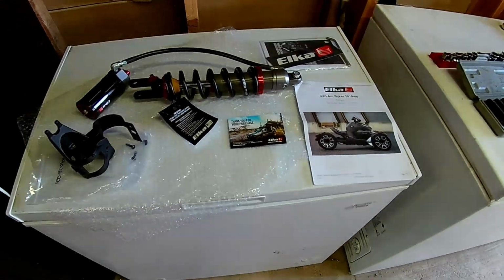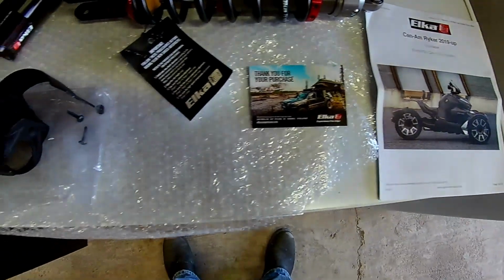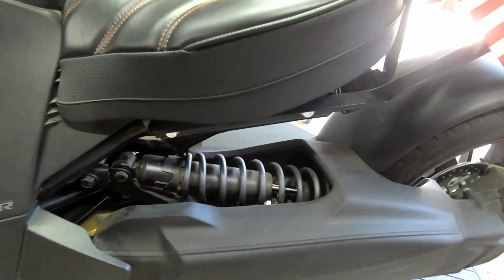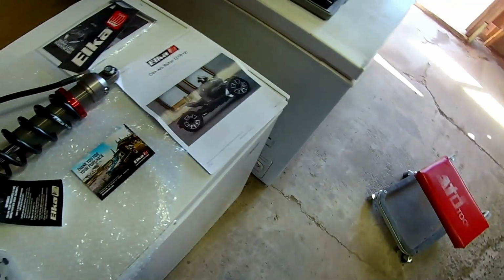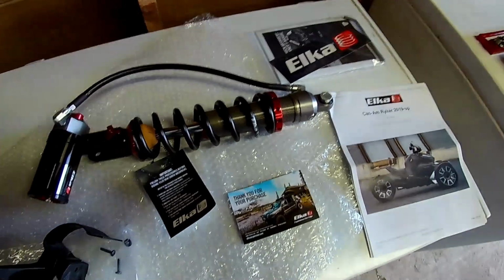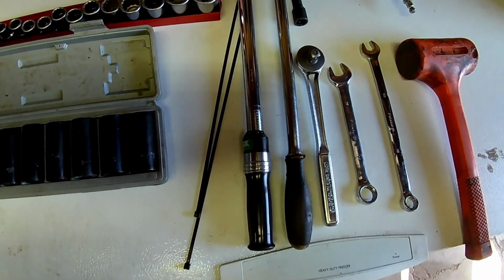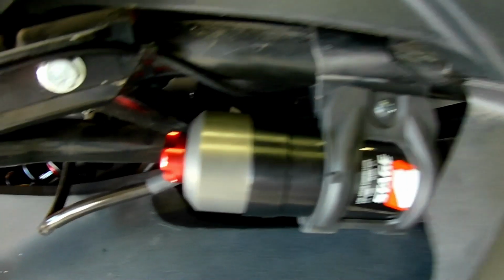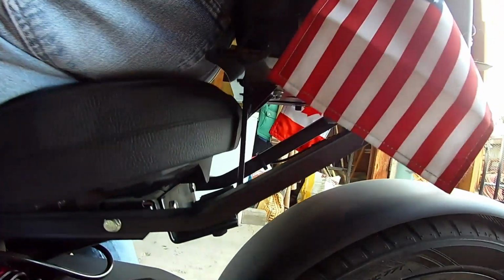2020 Can Am Ryker 900. Elka stage 4 rear shock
Installed a Elka stage 4 rear shock on my Ryker and share some observations about the process.